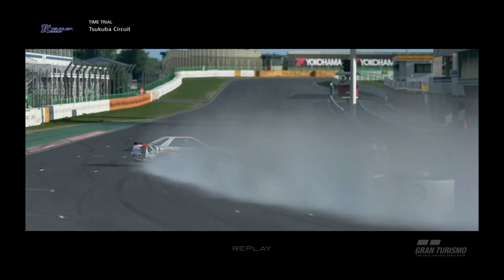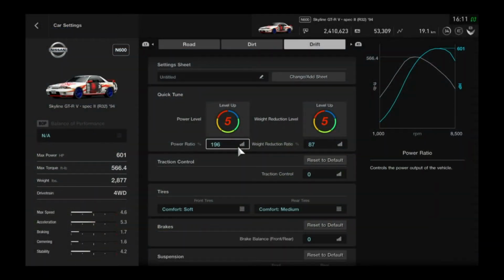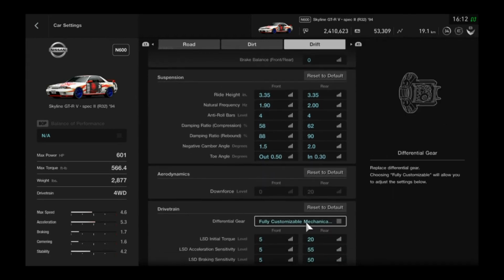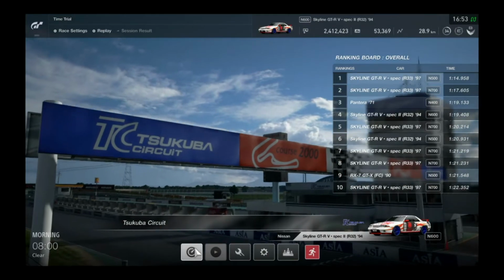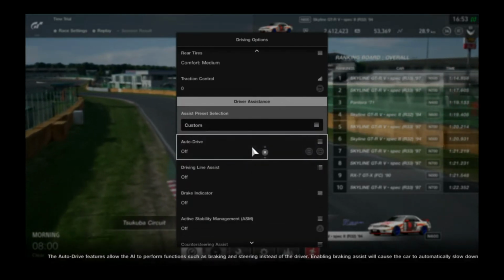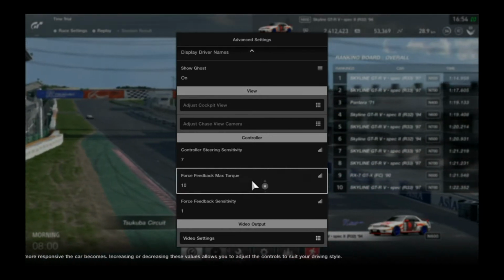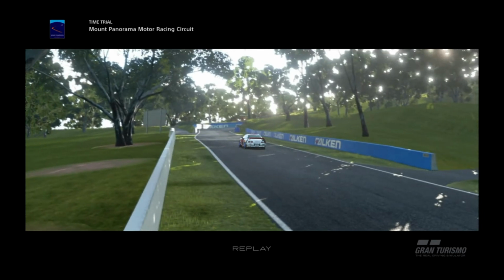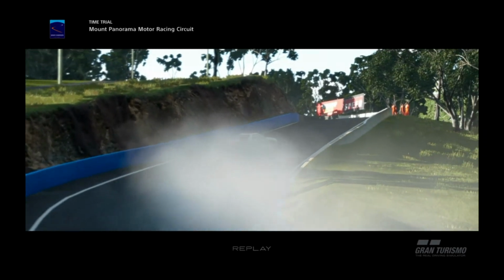Gran Turismo Sport Nissan Skyline R32 GT-R V-Spec II Drift Build Setup on Tsukuba Circuit (2018)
You want to be able to drift the Nissan Skyline R32 GT-R V-Spec II  like a pro but don’t know how to properly make a drift build setup, well I’ll go through all the steps to make your Nissan Skyline R32 GT-R V-Spec II drift ready and the settings you must have to properly and easily drift.

Timestamps
Tune 1:26
Controller Settings 3:08
Demo 1 (Tsukuba) 4:24
Demo 2 (Willow Springs Horse Thief Mile 2) 6:16

I'll be going over the proper tuning and required upgrades for the build, how to setup your settings correctly to properly drift (this is more oriented to controller users, sorry Wheel and Pedal users :c), a live demonstration on Tsukuba Circuit and another on Willow Springs Horse Thief Mile 2 to prove the usability of the build, and finally ending with my thoughts on the vehicle and it's drifting ability.

The Nissan Skyline R32 GT-R V-Spec 2 is probably my favourite car in existence. Not just the GT-R but the GTS-T and the GTE models I enjoy. It's just the overall visual design, the beefy engine, and the culture surrounding it just makes me love it so much. I particularly enjoyed drifting it back in Gran Turismo 5 with the ability to adjust the torque output aiding in the drift. Unfortunately that ability is now limited to a few select cars in Gran Turismo Sport. I even assembled a Nissan Skyline R32 GT-R model kit however I painted it and assembled it quiet terribly. Still nothing can can ever change my mind about the R32 and it will forever have a place in my heart.

If you made it this far down you're a real trooper congratulations. here have a W for your time :).